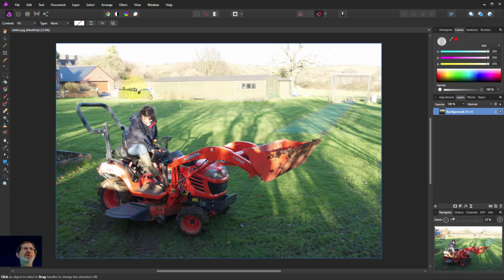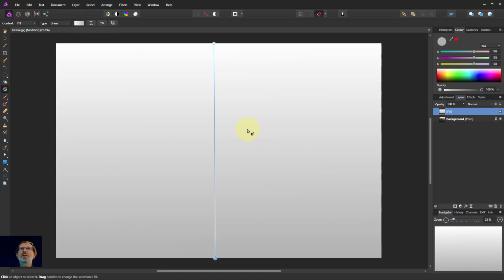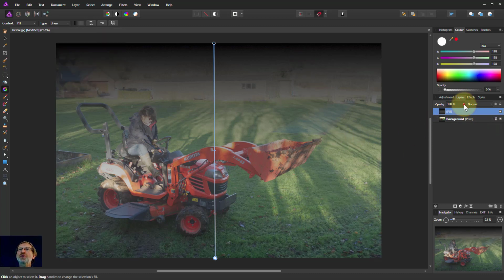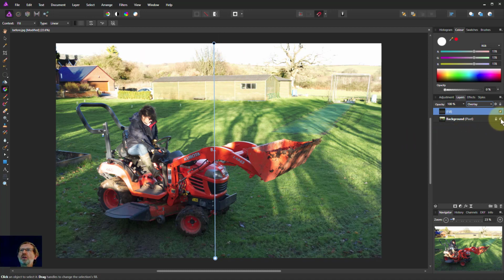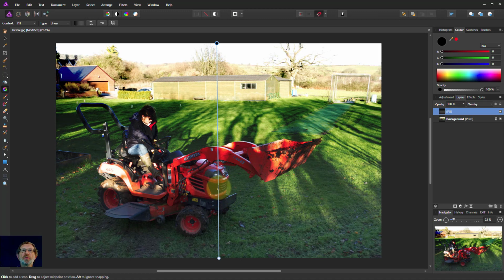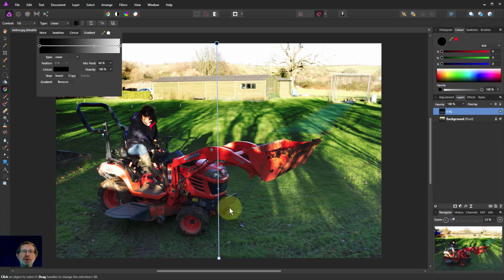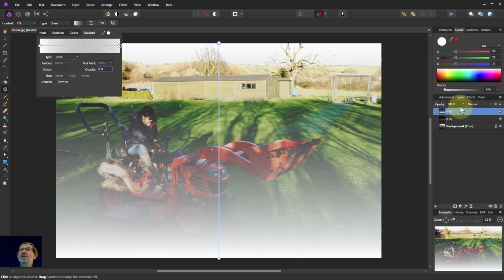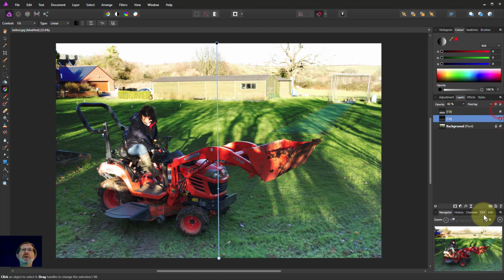Using Linear Gradient to Rebalance Light Across a Picture with Affinity Photo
Sometimes when you take a picture outside, the sky is too light and the bottom is too dark. Here's a way to use gradients in Affinity Photo to correct for this without having to use neutral density filters while you are taking the photo.

The web page for this video is here (with links to related videos)